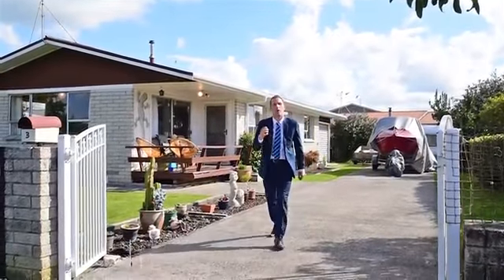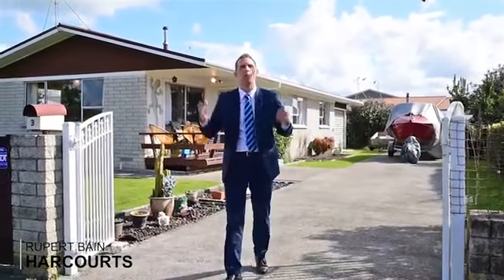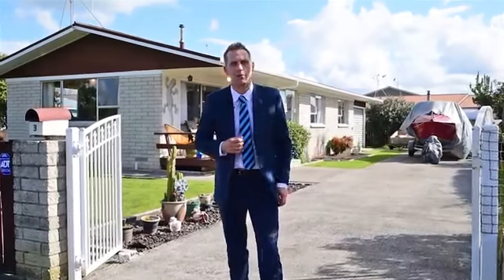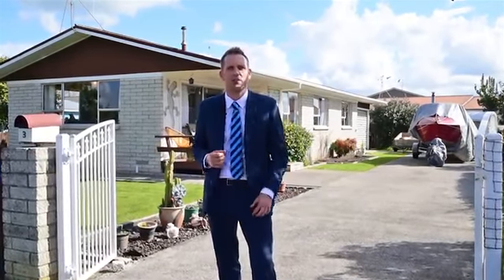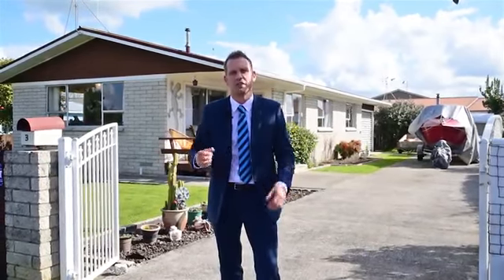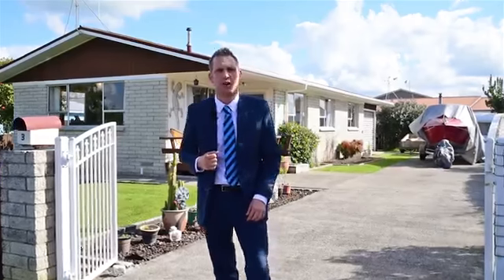Open2view NZ ID# 433496 Mountbatten Pl 3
Lovely 3 bedroom, 1 bathroom brick & tile home with attached single garage.  Flat, fully fenced section down a small cul-de-sac.  Contact Rupert for further details or to view- 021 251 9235.